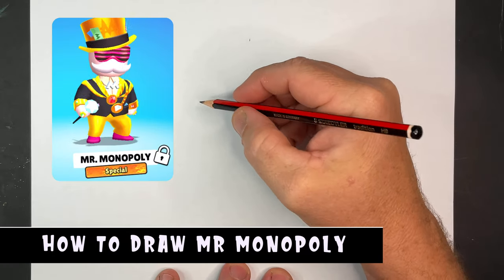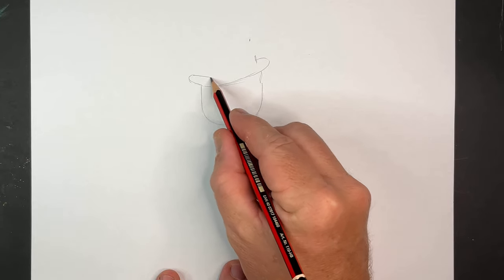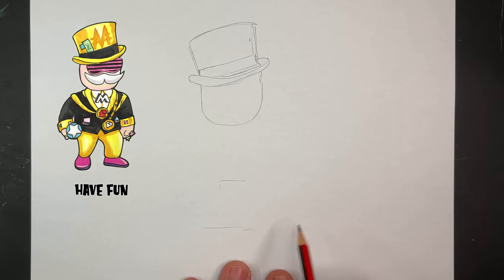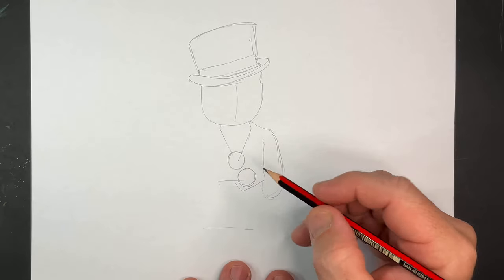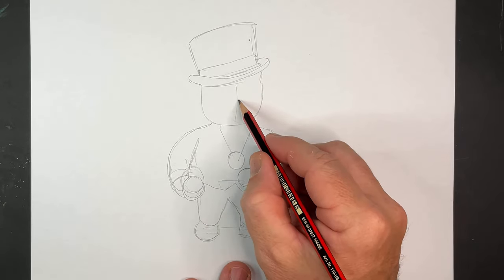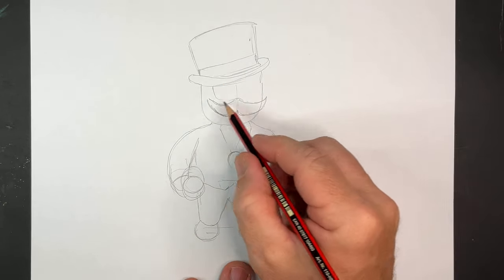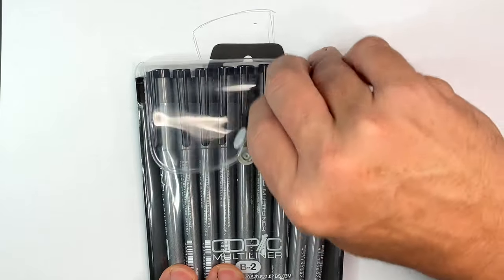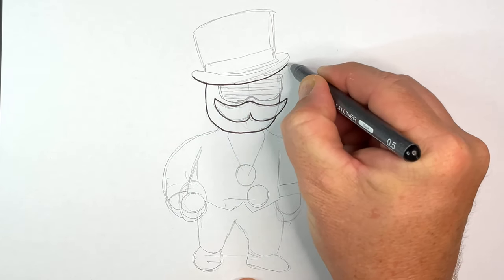How to Draw Mr Monopoly from Stumble Guys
Join me and have some fun as I show you how to draw Mr Monopoly from Stumble Guys. What a cool character he is. What characters would you like to see in Stumble Guys. Thanks for the suggestion Axton. Hope you like the video.

CHAPTERS
0:00 Introduction
0:10 Constructing up Mr Monopoly
2:55 Outlining Mr Monopoly
10:08 Colouring Mr Monopoly